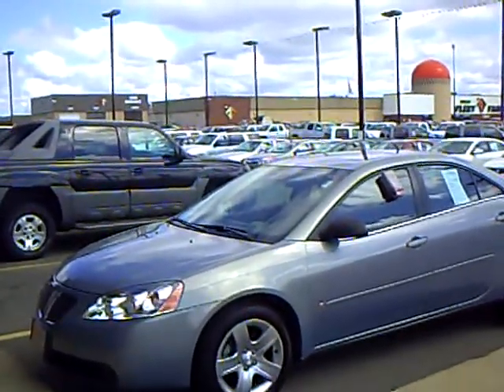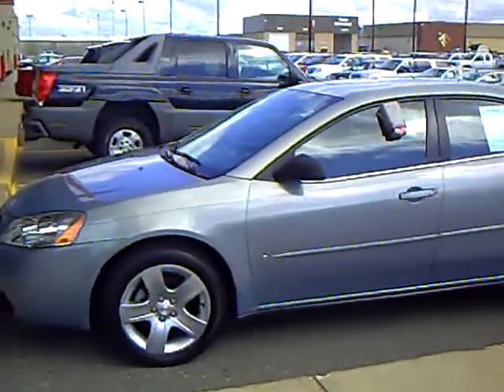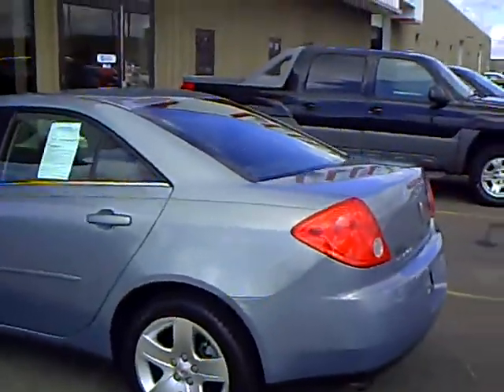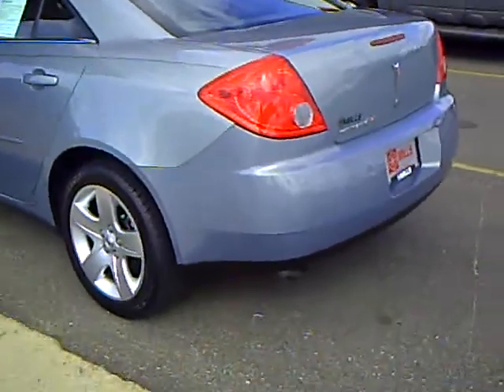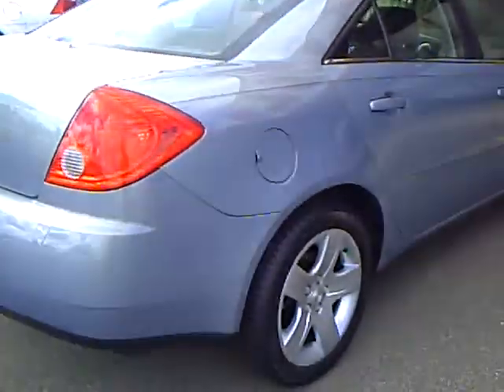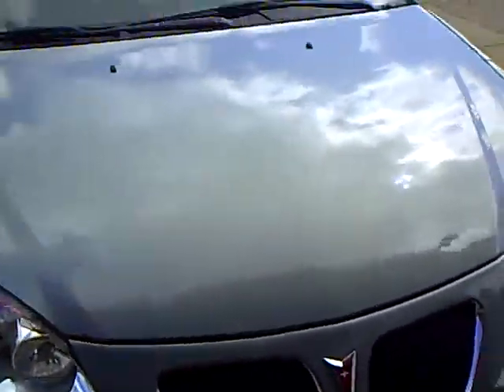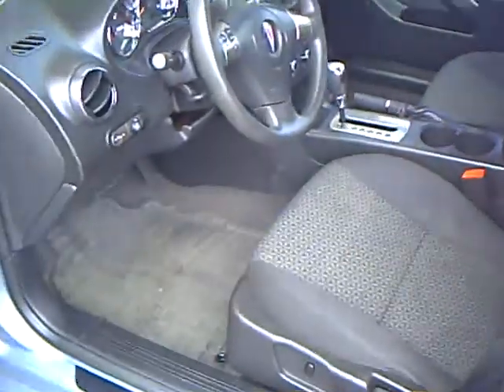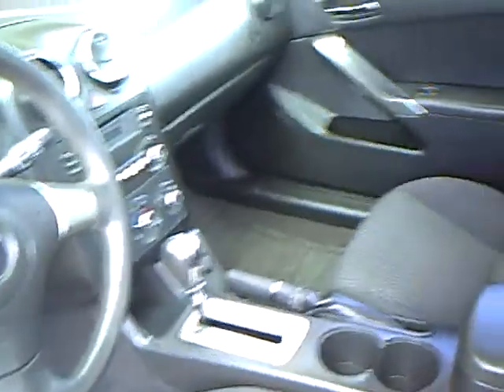2007 Pontiac G6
Looking for Eagle Bend used cars, Flensburg used cars, Brainerd used cars, used trucks, new cars, or new trucks from one of the best Minnesota dealerships? (Our customers literally come from all across the state- and other states too!)  Please give us a call to confirm availability for any vehicles you might find here.